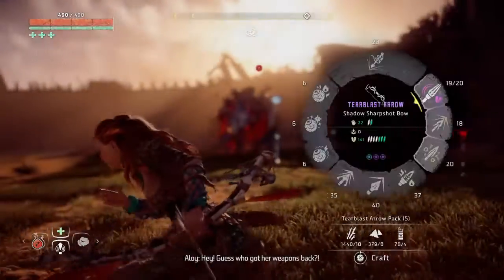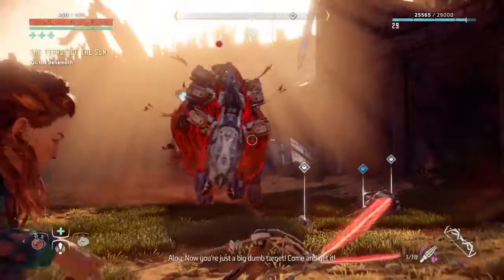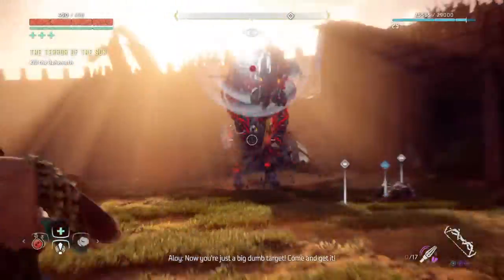Horizon Zero Dawn - The Terror of the Sun: Behemoth Very Hard No Damage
Cool and challenging boss!
At first I thought the hitboxes of the Behemoth's attacks were ridiculous, but looking closely you can follow the direction of where the shockwaves of his attacks go to. For example the attack where it raises it's front legs and stomps on the ground. It sends an shockwave/ wave of small debris forward.
The Behemoth has three notable weakspots. The spark canister a bit behind his head, the freeze canisters on his ass and the cargo under his stomach.